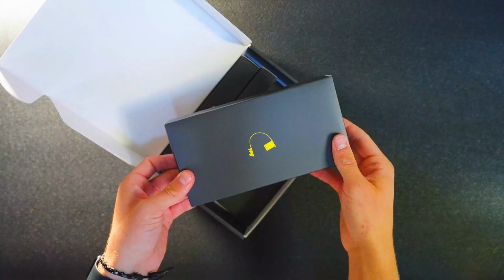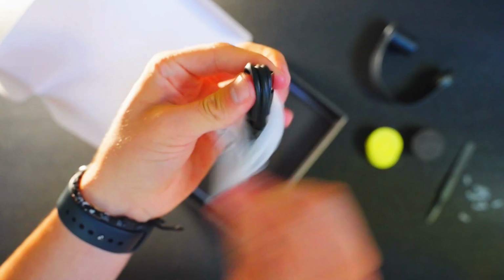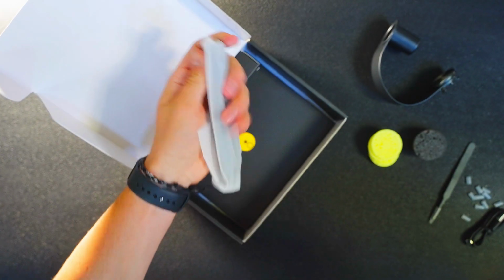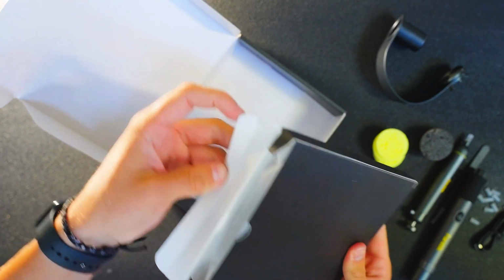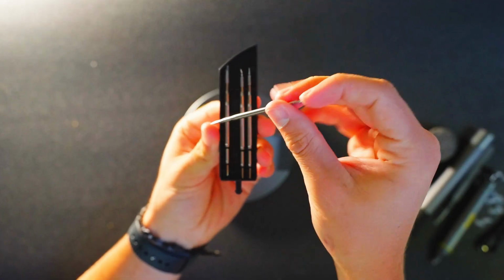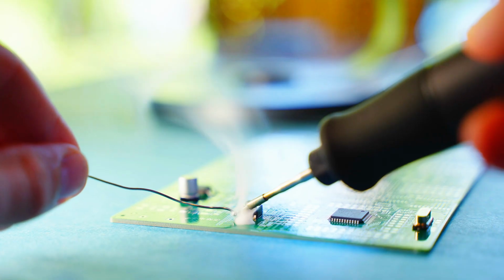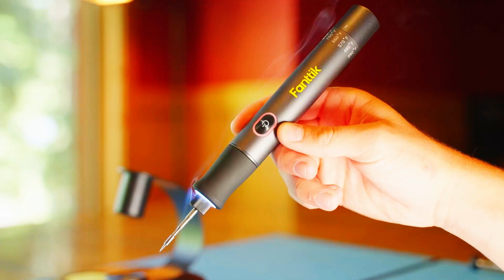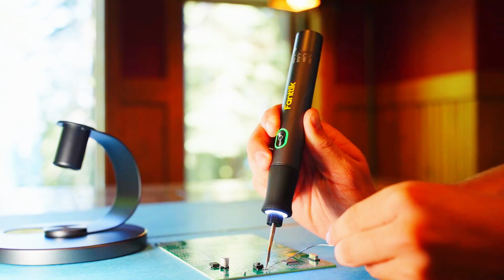What Makes Fanttik T1 Max Soldering Iron Kit So POWERFUL?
Discover the cutting-edge features that make the Fanttik T1 Max Soldering Iron Kit a game-changer for precision repairs and DIY projects. This video delves into the innovative design and advanced technology that set this soldering iron apart from the rest.

Key Features Highlighted in This Video:

Rapid Heating: Achieve working temperatures in as fast as 7 seconds, ranging from 390°F to 840°F, enhancing efficiency for all your soldering tasks.

Cordless Operation: Equipped with a built-in 2600mAh battery, enjoy up to 60 minutes of wireless use at 840°F, providing flexibility and mobility in your work.

Intelligent Gravity Sensing: The auto sleep function conserves energy by entering sleep mode after 15 seconds of inactivity and quickly reheats upon movement, ensuring safety and prolonging tip life.
Precision Soldering Tips: Includes four C210 rapid-heating tips designed for long service life and anti-oxidation, allowing for meticulous and reliable soldering on delicate components.
360° Swivel Stand: The versatile stand offers stability and convenience, enabling you to position the soldering iron at any angle for optimal comfort during use.

DIY Enthusiasts: Elevate your projects with a soldering iron that combines speed, precision, and portability.
Electronics Hobbyists: Perfect for intricate soldering tasks, ensuring clean and accurate results on circuit boards and small components.
Professionals: A reliable tool that meets the demands of high-quality repair work with advanced features and intelligent design.
Join us as we explore why the Fanttik T1 Max Soldering Iron Kit stands out in the market and how it can enhance your soldering experience.

Ready to Soldering Iron  like a pro? Let’s get started!

Fanttik T1 Max Soldering Iron Kit So POWERFUL?